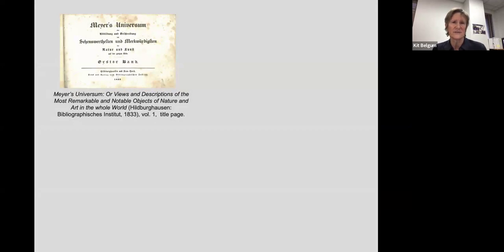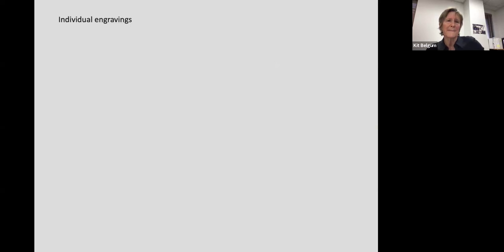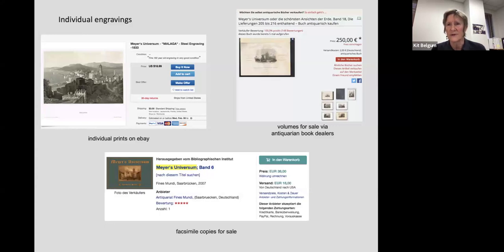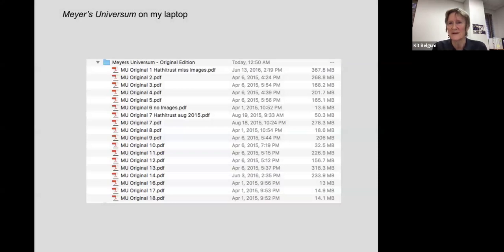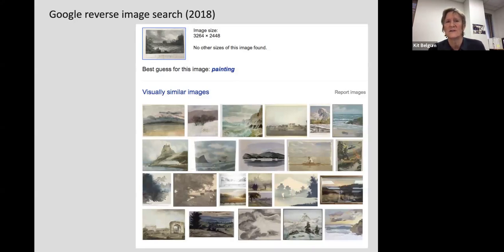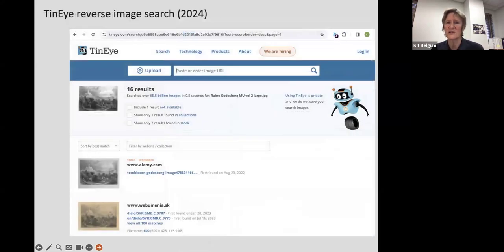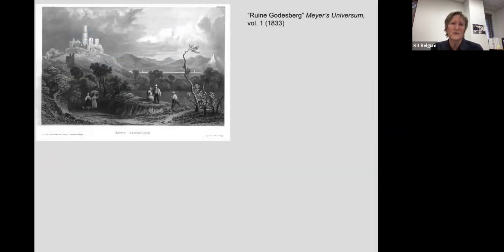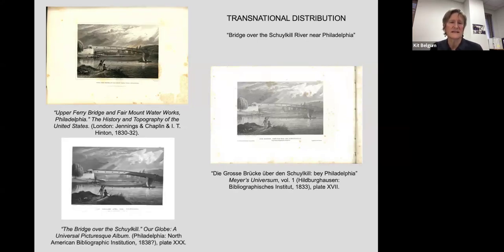4th Virtual Lab: Scans, Databases, and Apps: Teaching the Nineteenth Century in the Digital Era.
The Centre for Nineteenth-Century Studies International (CNCSI), (which developed from the Centre for Nineteenth-Century Studies founded in 2013 by Professor Bennett Zon at the University of Durham), gathers a consortium of universities, independent research organisations, and professional societies from around the world interested in long-nineteenth-century studies. This innovative network aims to promote international collaboration, advance interdisciplinary studies involving the widest possible geographical and thematic reach, and host conversations on long nineteenth-century studies. As CNCSI keeps expanding its activities and outreach, we now plan on creating a virtual laboratory to start such informal conversations. Each session of our lab will therefore foreground the work of a high-profile guest scholar, who will be invited to present his/ her research interests, and teaching methods.

The main aim of this Virtual Lab is to create a space where invited academics may share theoretical and practical information, confront methodologies, as well as teaching and research practices. This dynamic conversation may also provide fellow colleagues and researchers with a more comprehensive overview of existing approaches to our teaching methods and research interests, and, possibly, further innovative projects and exchanges across disciplines.

Speakers

Professor Kit Belgum, Associate Professor, Department of Germanic Studies, University of Texas at Austin

Professor Vance Byrd, Presidential Associate Professor of Germanic Languages and Literatures, Department of Francophone, Italian, and Germanic Studies  University of Pennsylvania